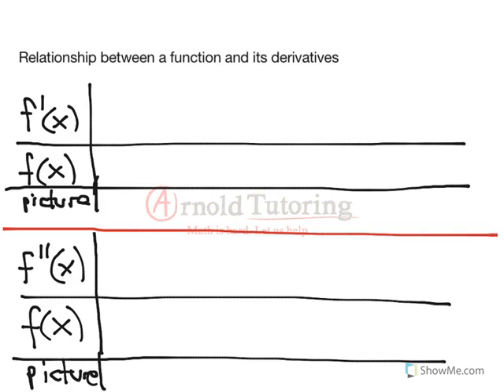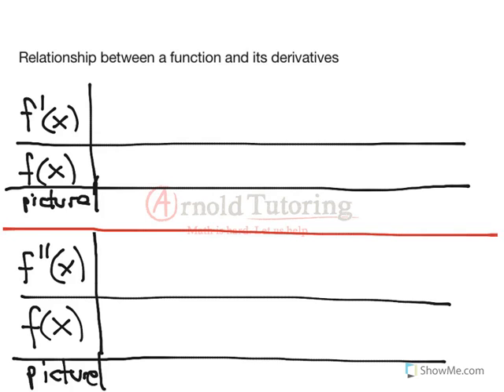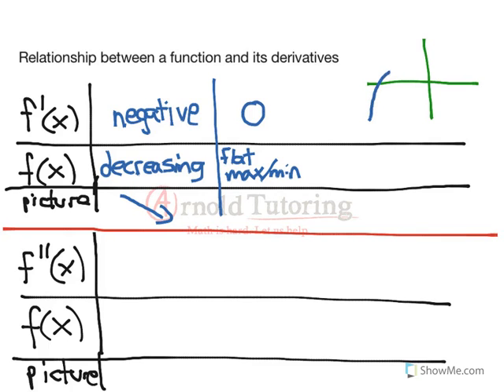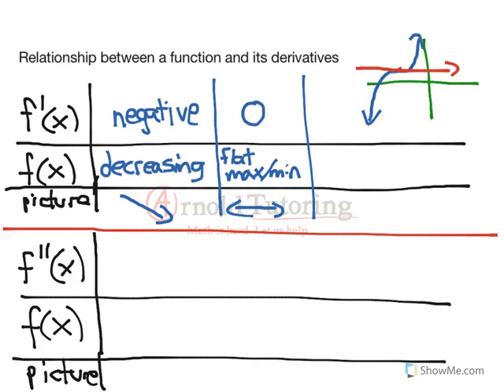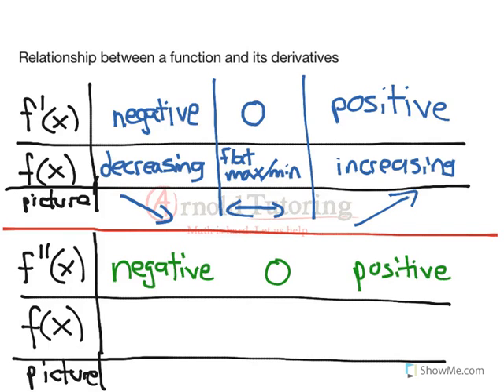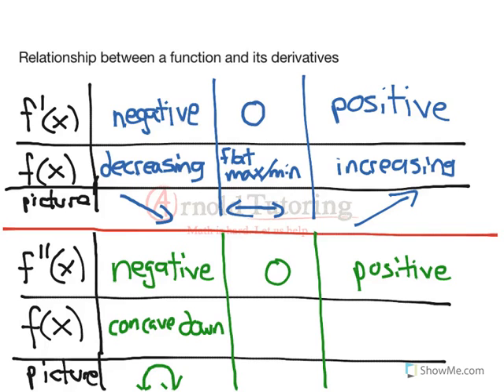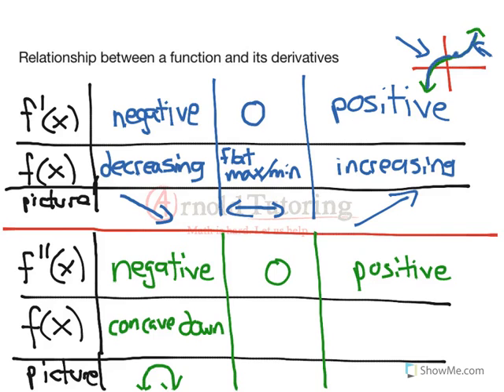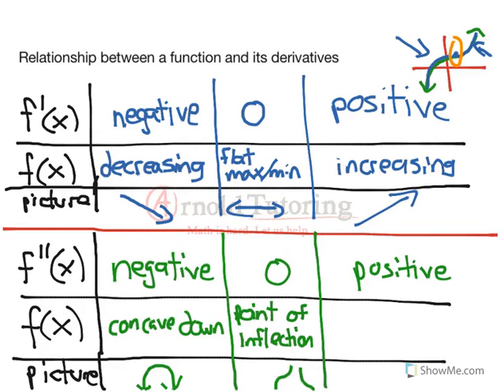The Relationship Between a Function and Derivative